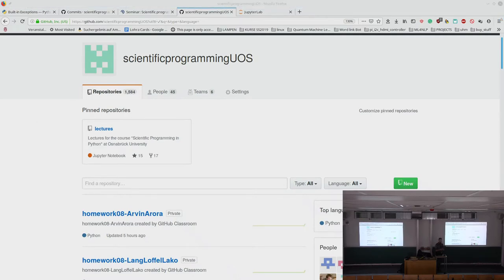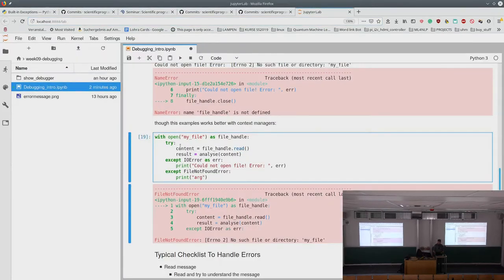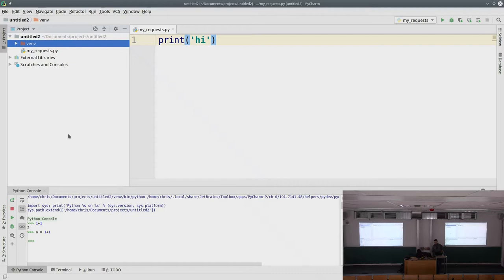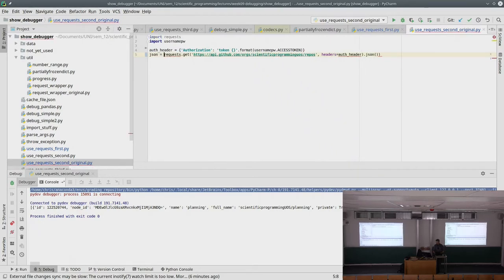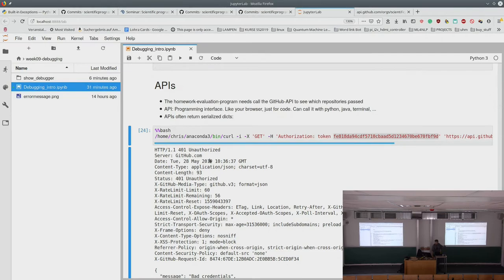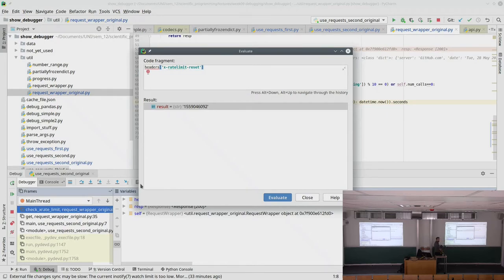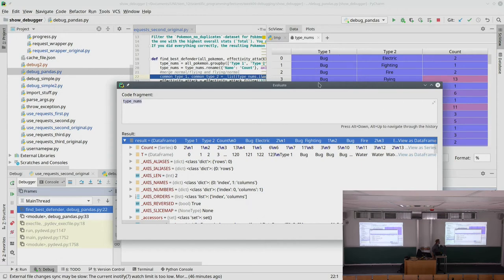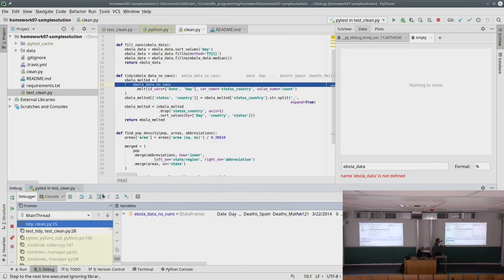Scientific Programming in Python 2019 - Lecture 9: Debugging